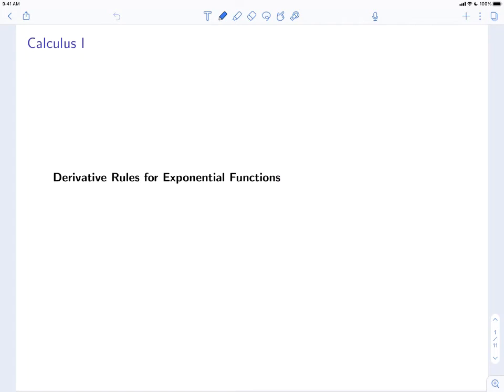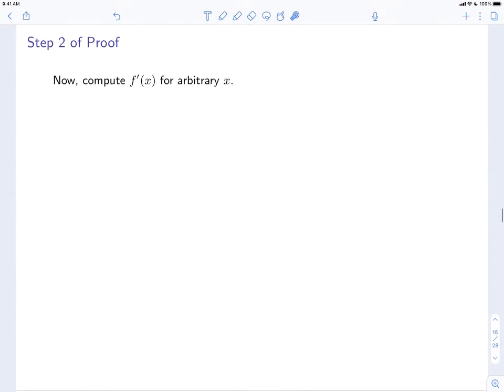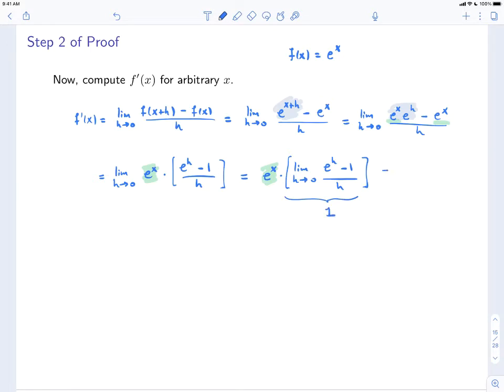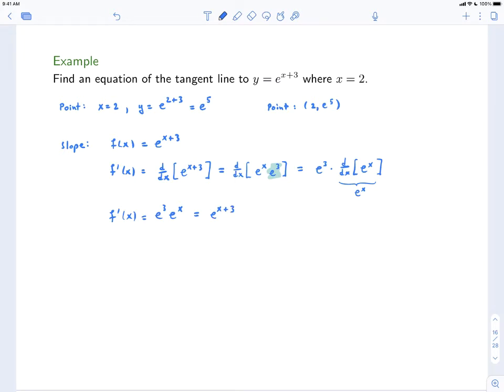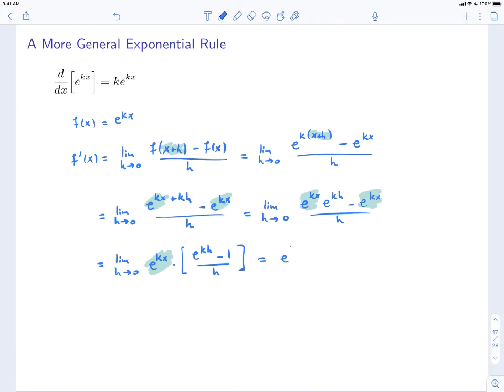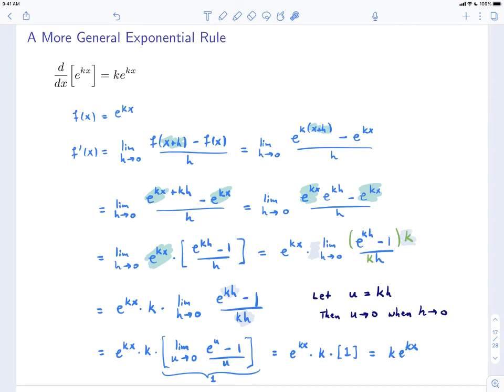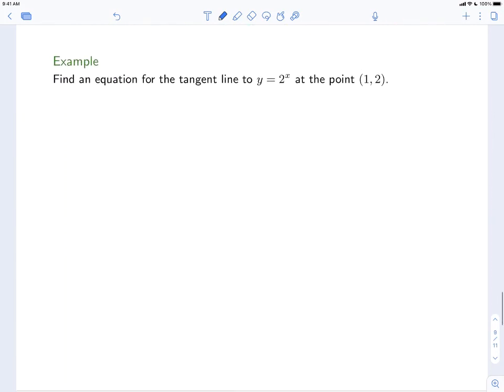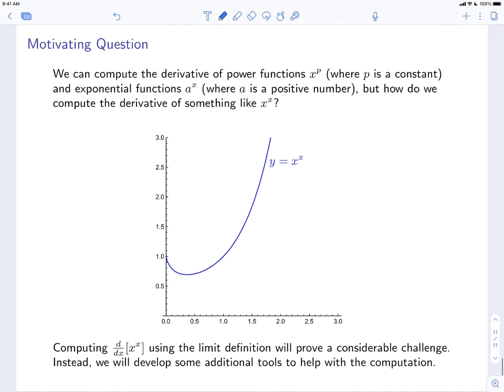Differential Calculus, Lecture 13a: Exponential Derivatives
Lecture 13, part 1 of 2: Derivative Rules for Exponential Functions.

In this video we show how to compute the derivative of the exponential functions.

Here is the book that is based on these lecture videos: